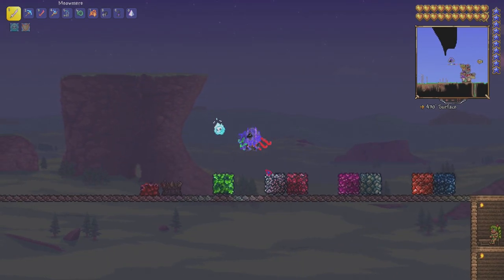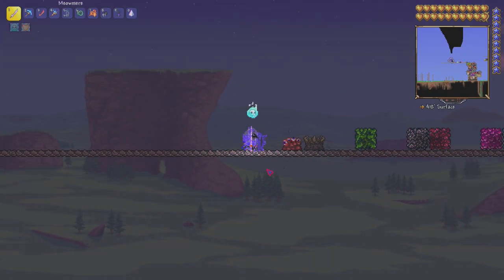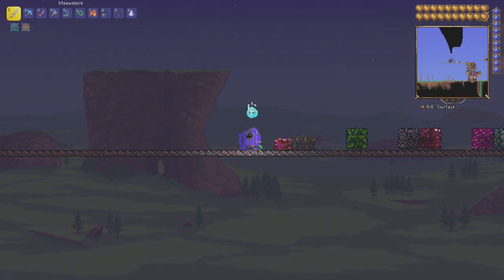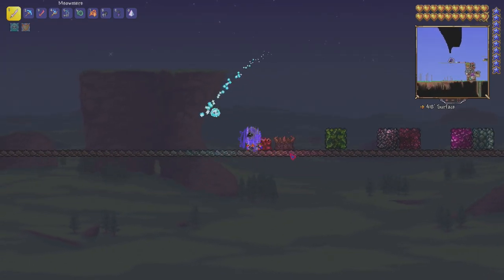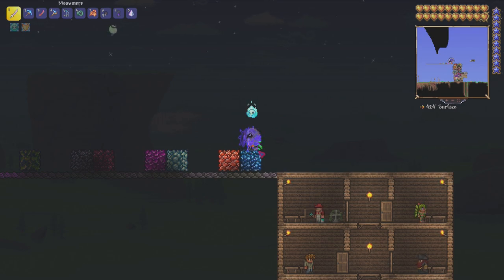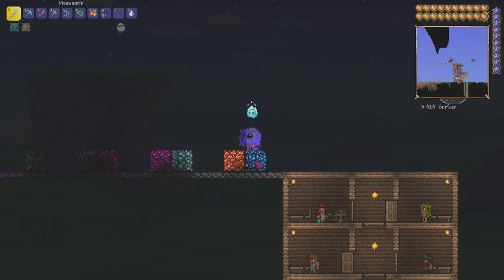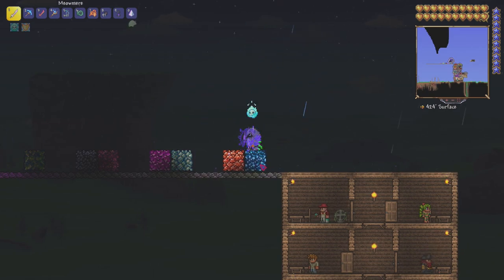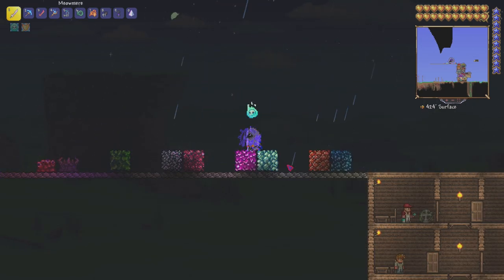Everything You need To Know About Hard mode Ores In Terraria - Guide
We are back with a guide fixing the last one I made A year ago. this one should be a lot more clear better and a lot easier to follow and listen to.